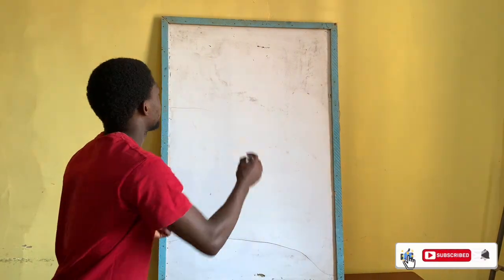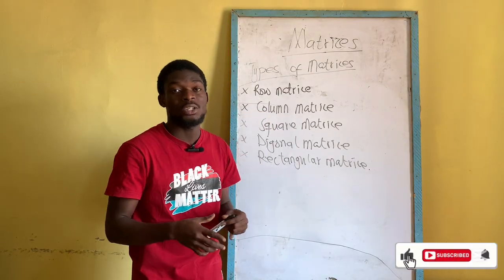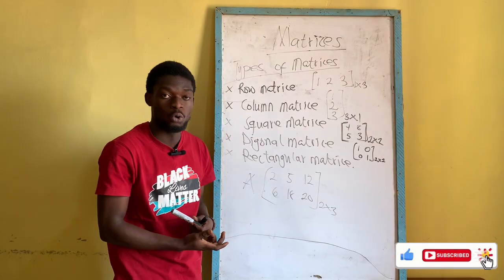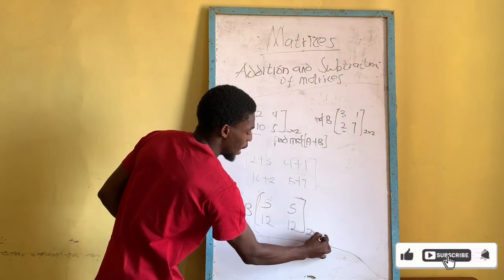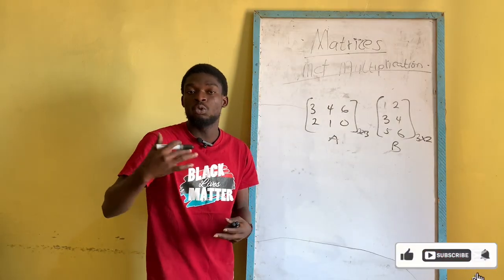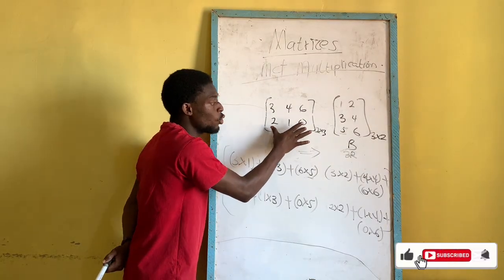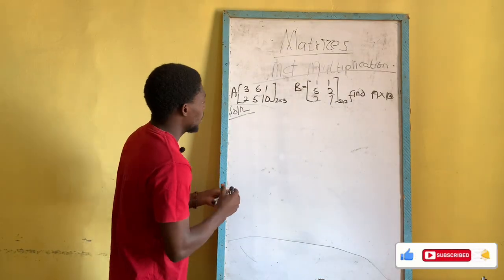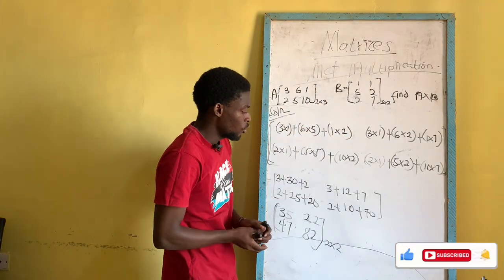Introduction to Linear Algebra- Matrices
In this video, I’ll introduce the core ideas of linear algebra in a simple and easy-to-understand way. We’ll explore matrices, and how they help us solve real-world problems.

Whether you’re preparing for exams or building a strong math foundation for programming or machine learning, this video is for you!

00:00 Introduction of Matrices
4:13 Types of Matrices
11:04 Addition and Subtraction of Matrices
17:02 Scaler Multiplication
18:27 Multiplication of Matrices